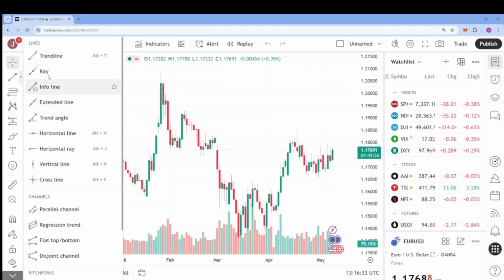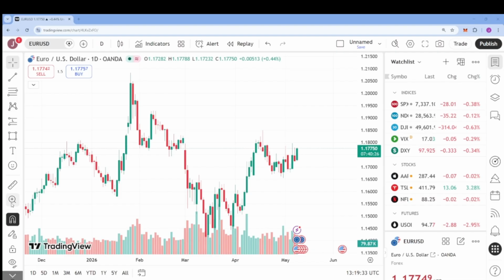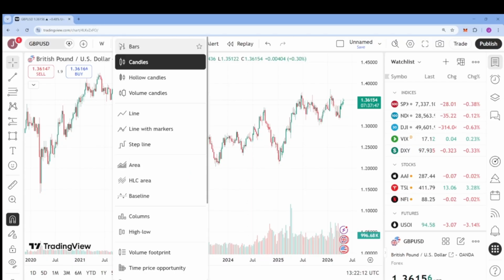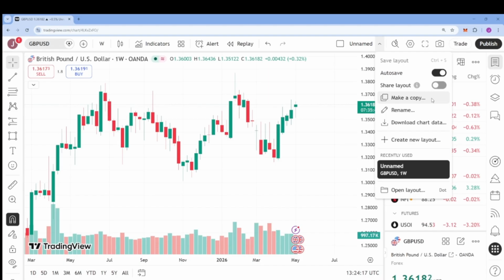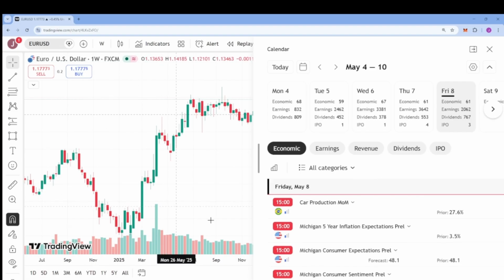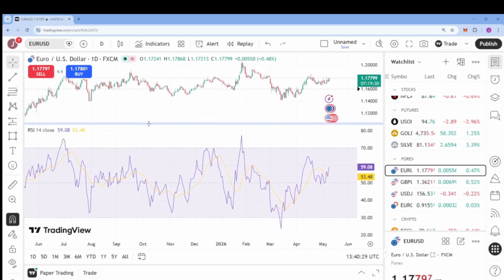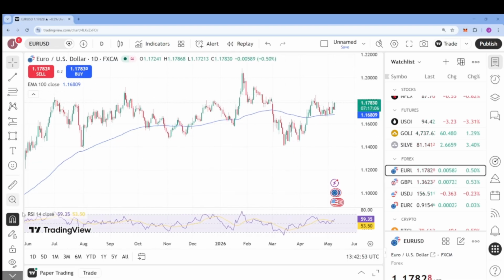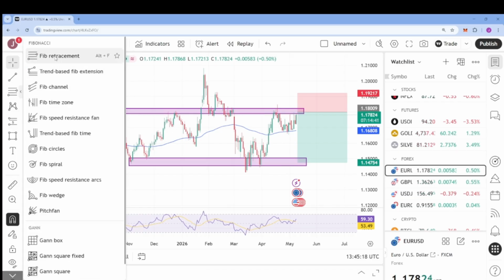TradingView Full Tutorial 2026 (Beginner Guide That ACTUALLY Works)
If you’re new to trading or just confused about TradingView — this video will break everything down in the simplest way possible.

In this beginner-friendly TradingView tutorial for 2026, you’ll learn how to properly set up your charts, understand the platform, and start using the tools that real traders rely on every day.

No confusion. No advanced jargon. Just a clean step-by-step guide to help you get started the right way.

TIMESTAMPS

• Introduction: (0:00)
• Left-hand toolbar overview: (1:06)
• Long/short position tools: (1:42)
• Top toolbar & platform navigation: (3:45)
• Symbol selection: (3:55)
• Time frames: (4:29)
• Indicators: (5:56)
• Right-hand toolbar (Watchlist, Alerts, Calendar): (7:47)
• Setting up alerts: (9:06)
• Paper trading/demo trading: (9:55)
• Adding & managing indicators (RSI, Moving Averages): (11:03)
• Support and resistance tools: (14:04)
• Using Fibonacci tools: (15:51)

We always want to be upfront with our audience. Regulation and transparency matter, and nobody watching this channel should walk away with unwanted surprises. That’s why we emphasise it at the start of every review.

Our content is here to inform and educate, not to give financial advice. Always take the time to do your own research before committing any capital — or your axe — to the market.